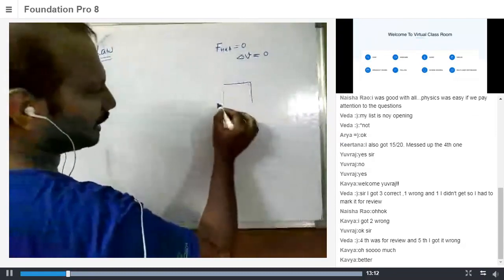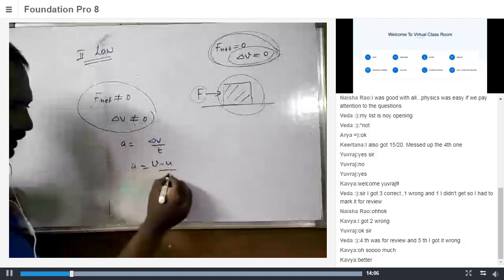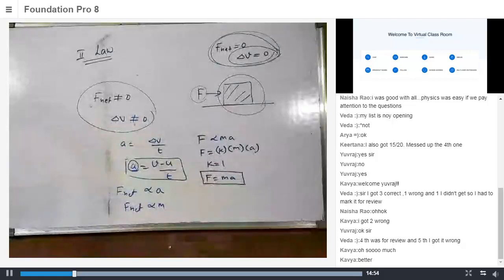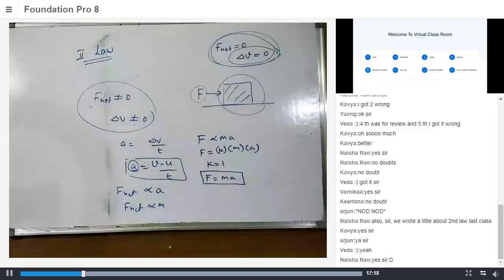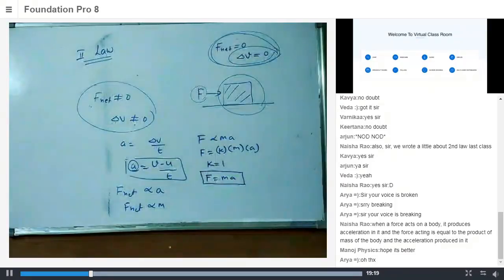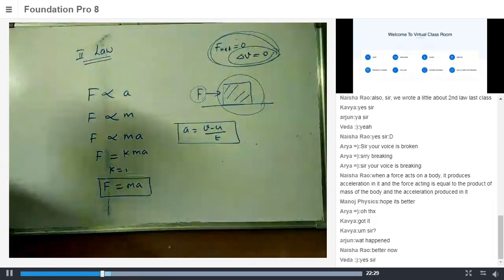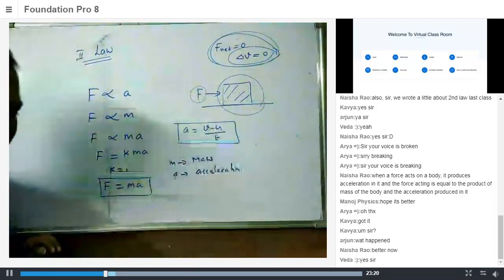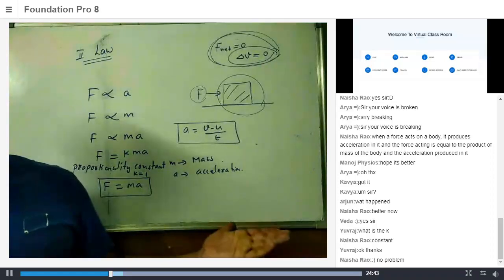Newtons second law and derivation |Force|Physics|Class 8| UPrep Foundation | IIT JEE/NEET/NTSE/NSO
the newtons second law and its derivation is completed here.